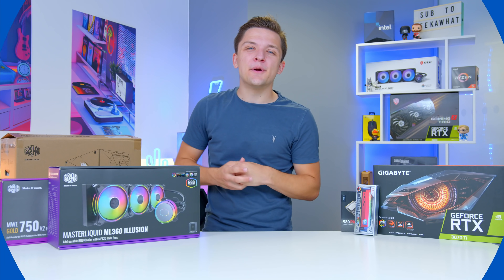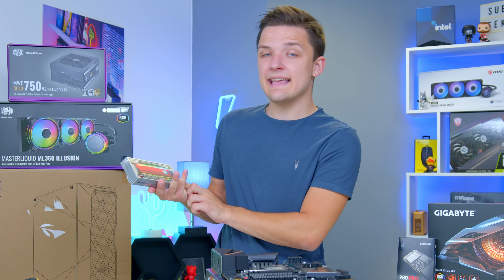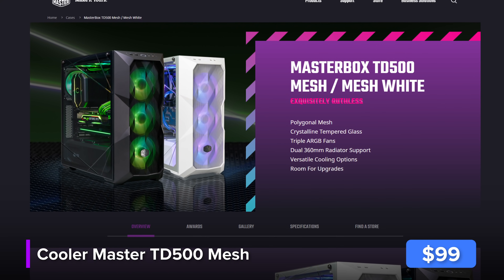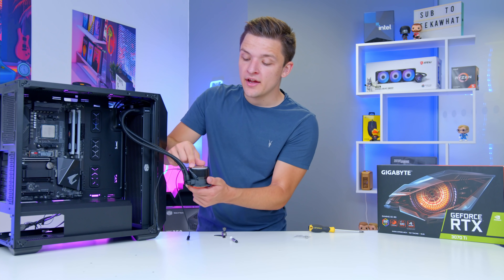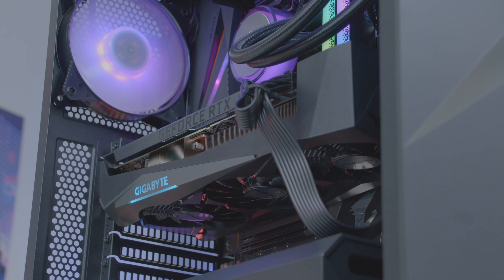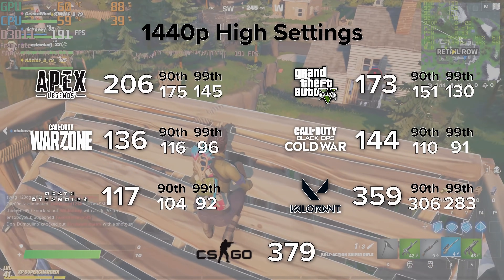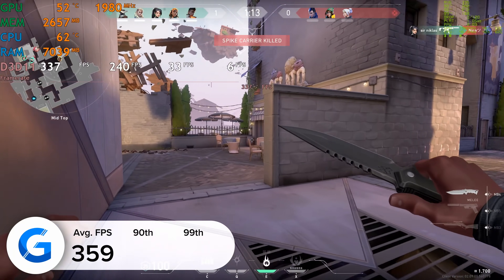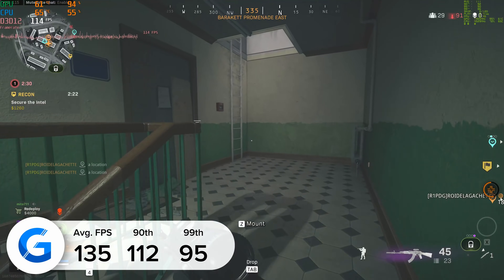BEST $2000 Gaming PC Build 2021! [RTX 3070Ti & Ryzen 7 5800X Build Guide & Benchmarks!]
It's time for an awesome RTX 3070Ti Gaming PC Build Guide for 2021! In this video I run through all of the components, assemble the system and test it out in the biggest titles. Games benchmarked include Fortnite, Cyberpunk 2077, Apex Legends, Warzone and more at 1440p!

CPU: AMD Ryzen 7 5800X
CPU Cooler: Cooler Master ML360 Illusion
Motherboard: Gigabyte B550 AORUS Pro
RAM: GEIL Orion 32GB 3600MHz
SSD: Samsung 980 Pro NVMe Gen 4
GPU: Gigabyte GeForce RTX 3070Ti
Case: Cooler Master TD500 Mesh
PSU: Cooler Master MWE 750 v2